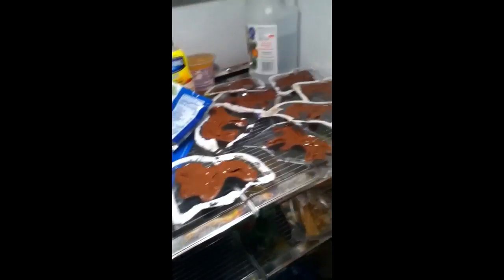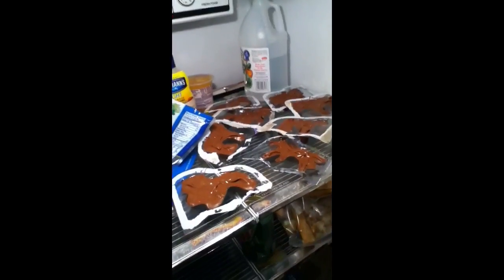Making Breyer chocolates!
Idea from MissRebCar